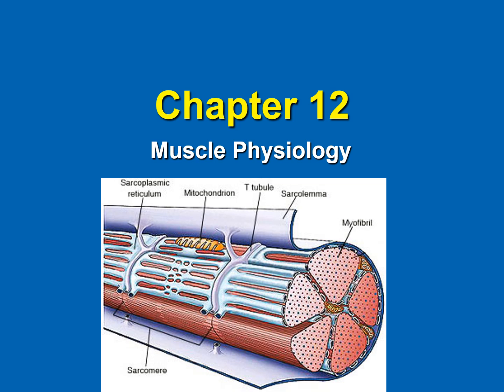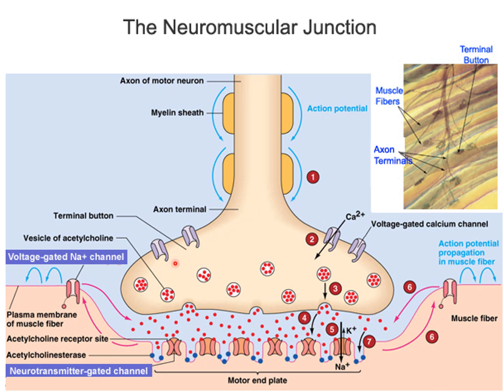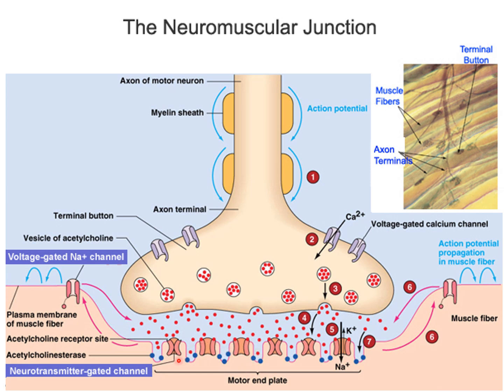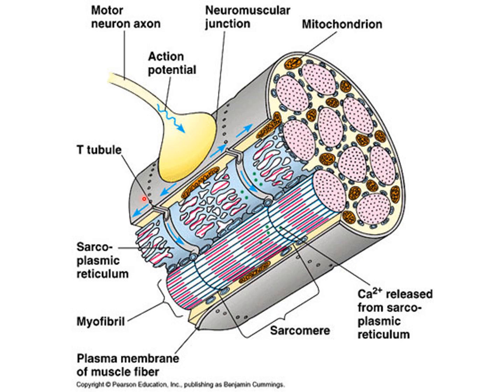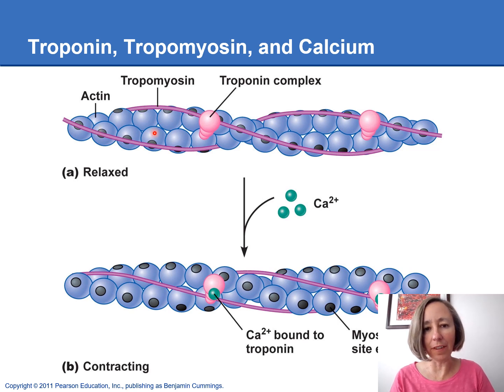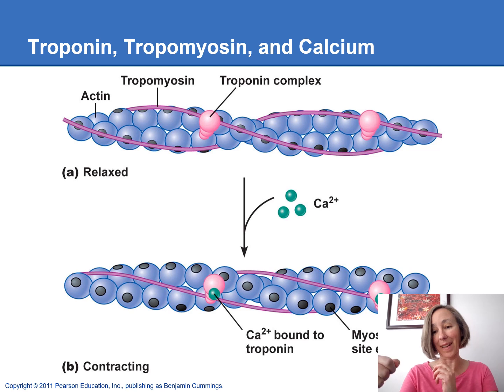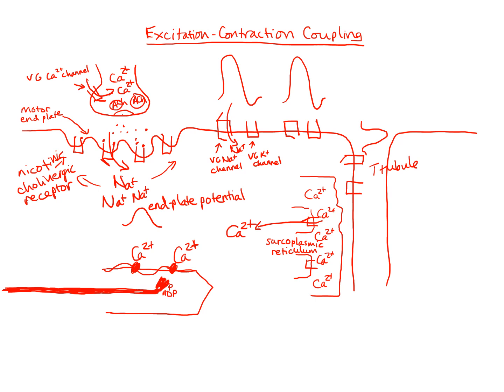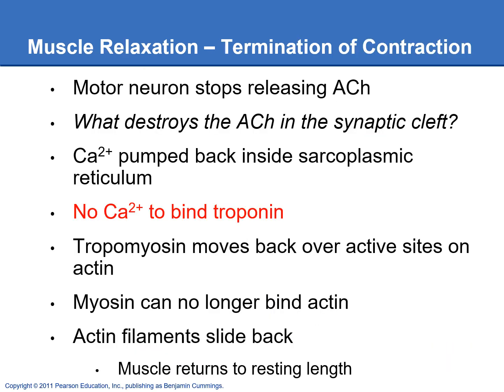2420 Ch12 ExcitationContractionCoupling Audio